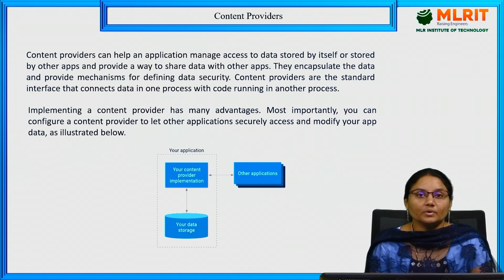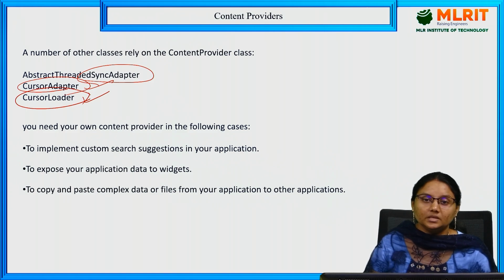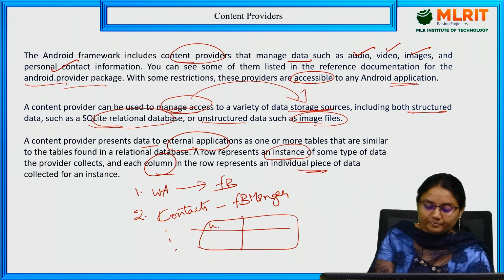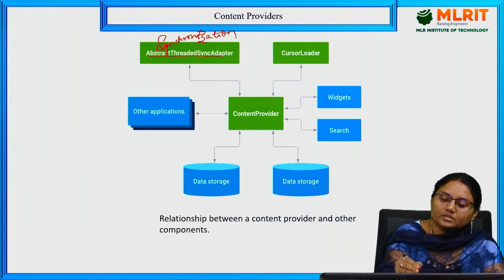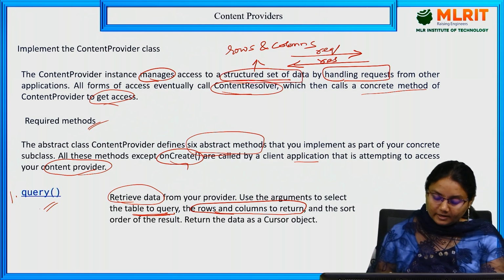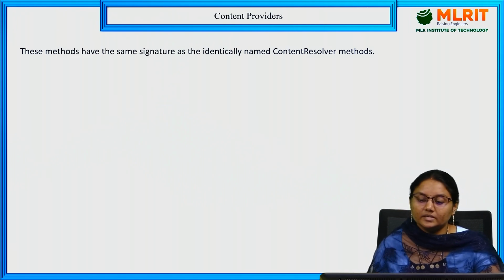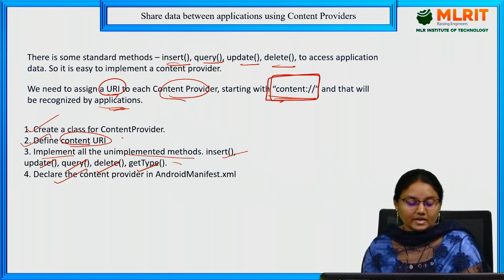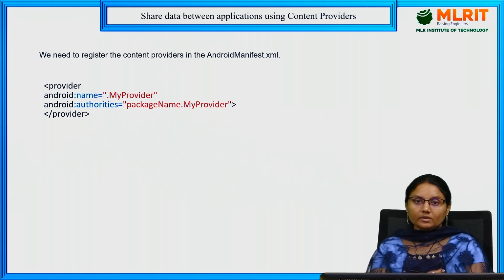LEC25|MADIContent Provider&Share Data Between Applications Using Content Providers by Dr.N.Shirisha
LEC25| Mobile Application Development IContent Providers &Share Data Between Applications Using  Content Providers by Dr. N. Shirisha
Associate Professor,
MLR Institute of Technology,
 Hyderabad .